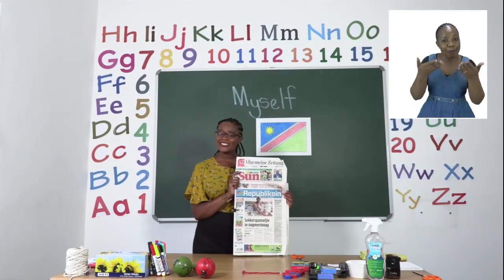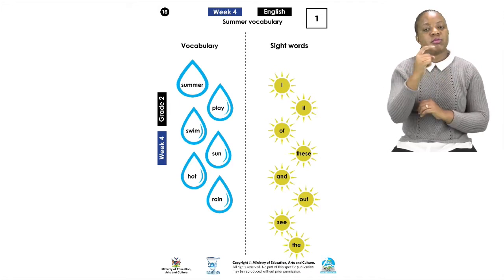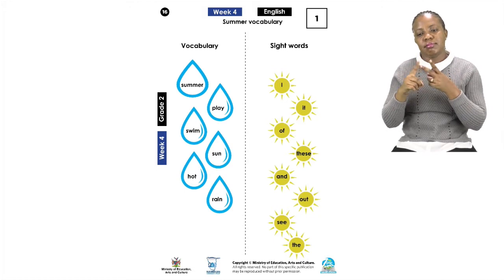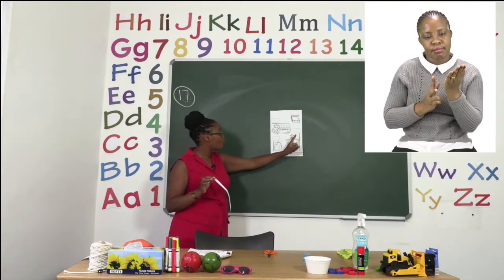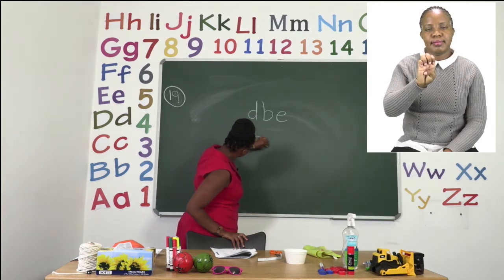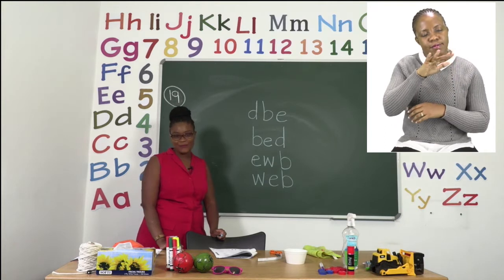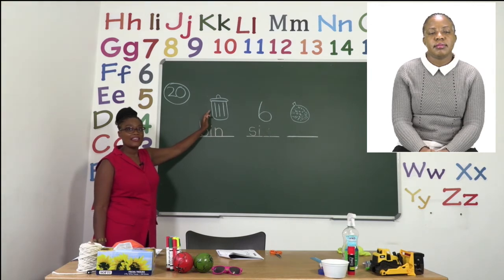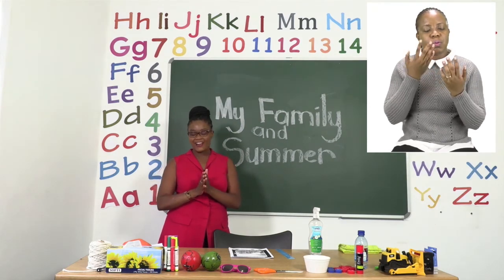My Zone Online School 2021: Grade 2 - Week 4 - Lesson 1 - (Vocabulary, measurement)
My Zone Online School 2021: Grade 2 - Week 4 - Lesson 1 - (Vocabulary, measurement, short 'e' words and the 'i' sound)